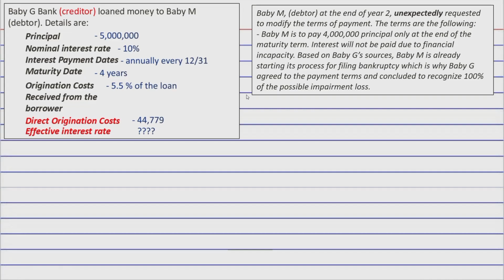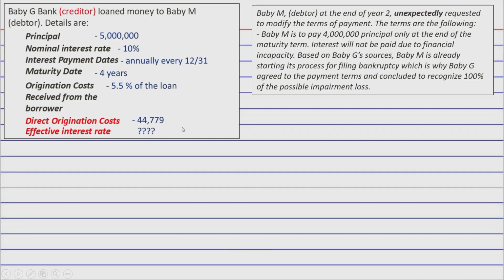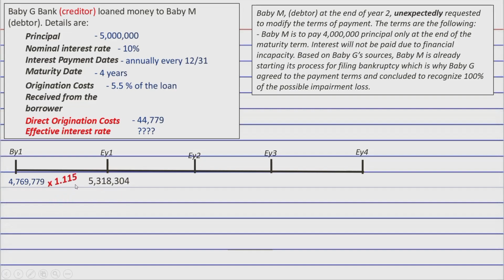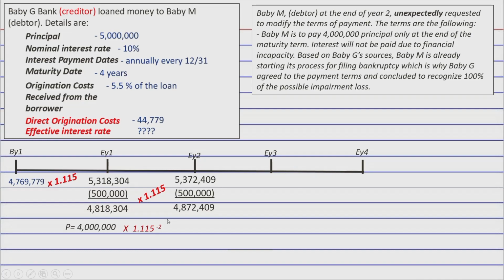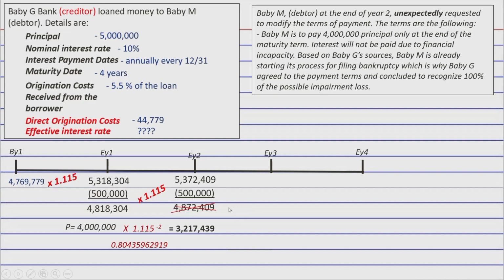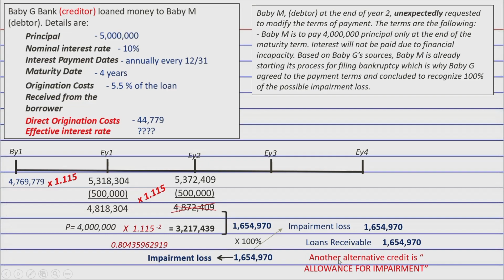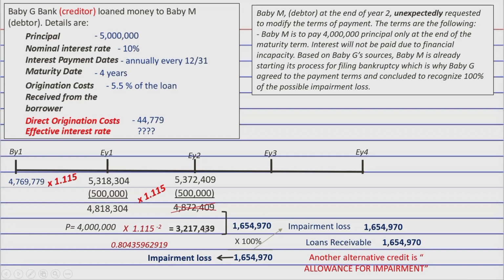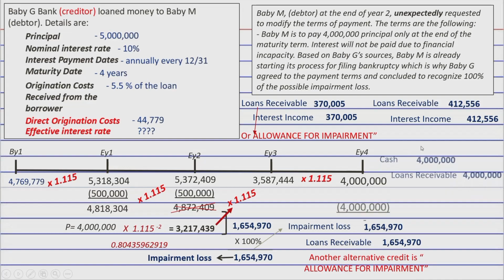Episode 39- IMPAIRMENT OF LOANS RECEIVABLE (As simple as possible)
Let's compute and learn about impairment losses. Let's also make journal entries related to impairment loss. Enjoy learning! To learn more, click the link of the playlist below: